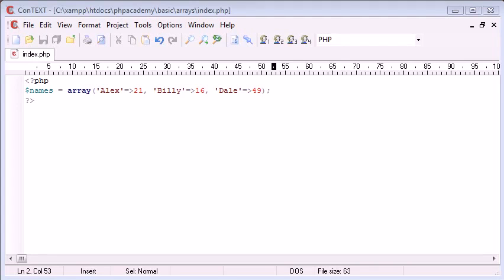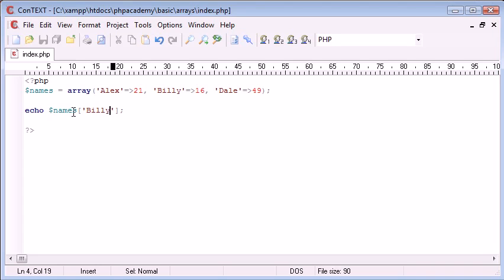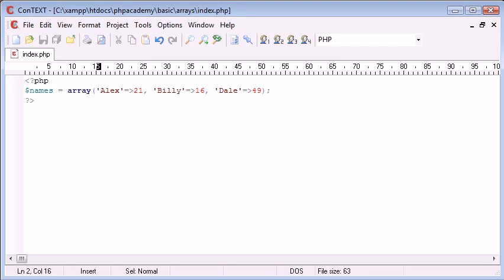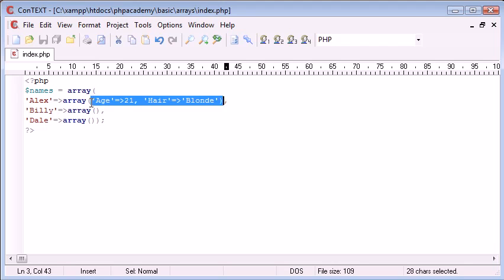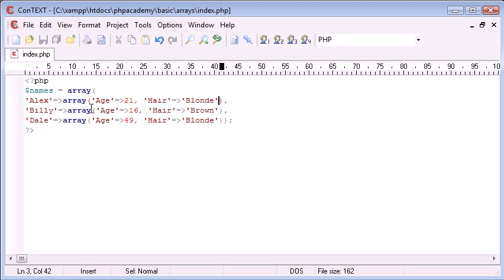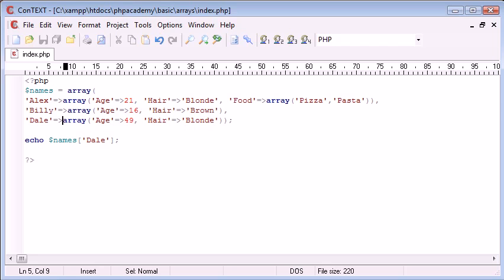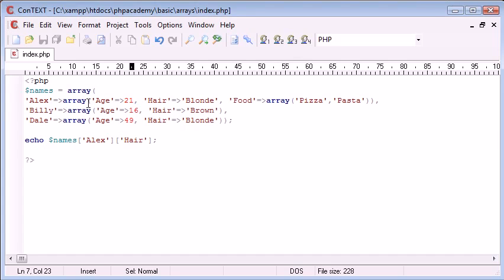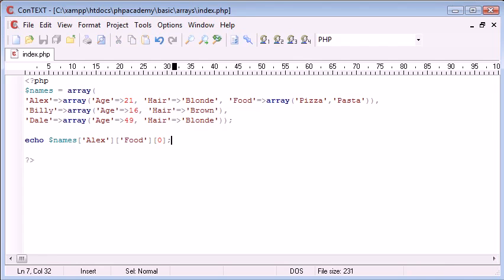015 Multi dimensional Arrays | php programming course